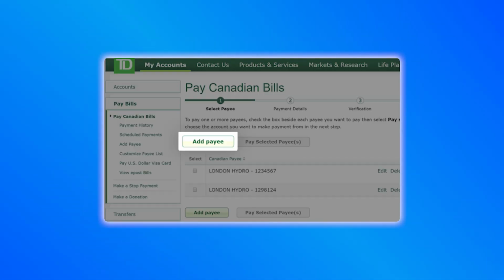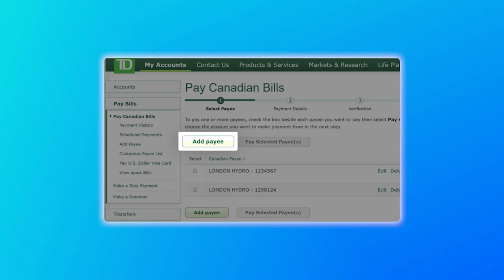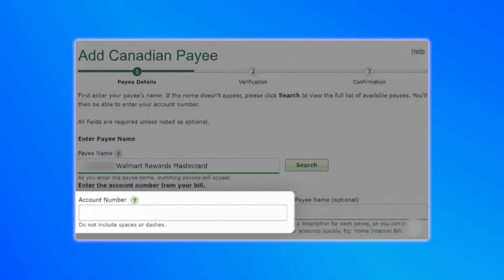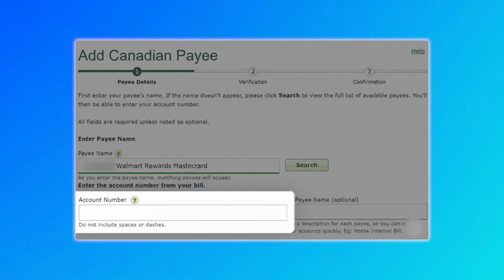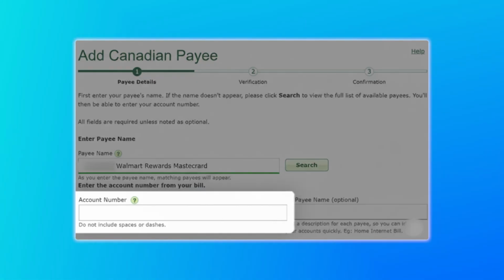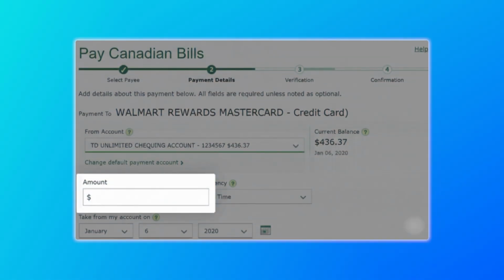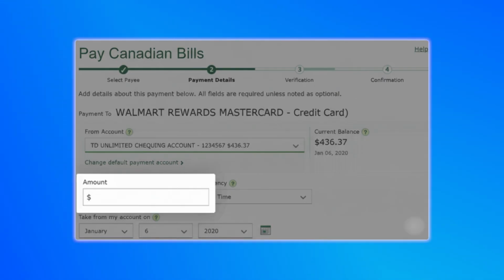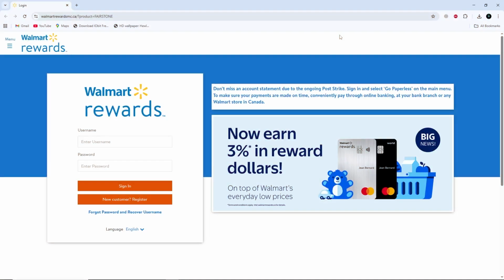How To Pay Walmart Rewards Mastercard Online Canada (2026) - Simple Steps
Looking to pay your Walmart Rewards Mastercard online in Canada? This easy-to-follow guide walks you through the step-by-step process to make your payments effortlessly. Learn how to access your account, use online banking, and ensure your payment is processed securely. We’ll also show you some tips to make managing your Walmart Mastercard more convenient.